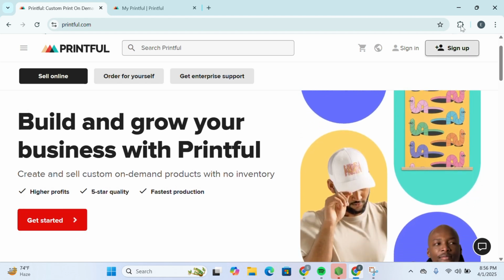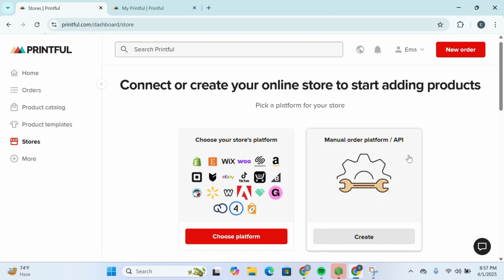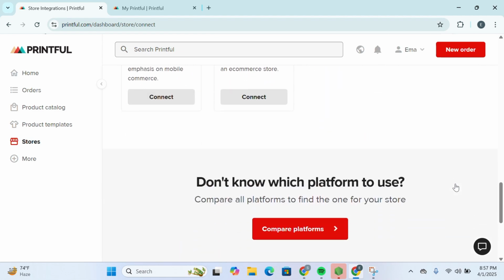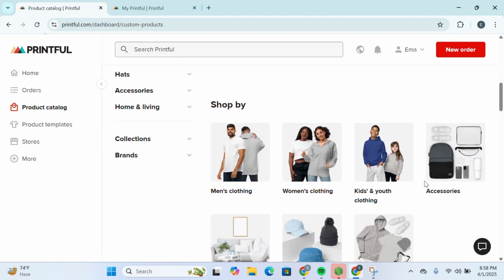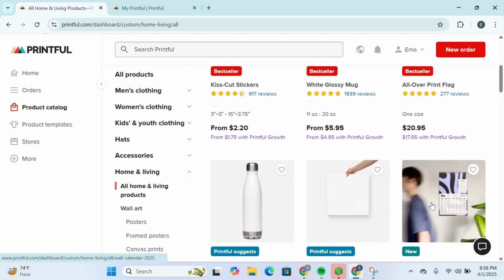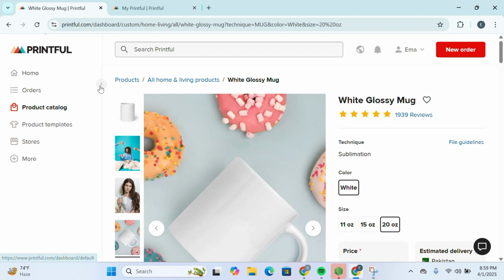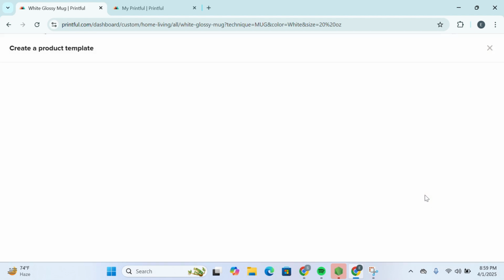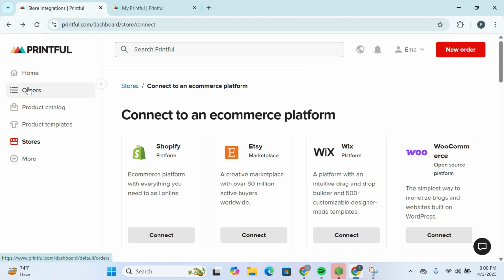Printful Tutorial For Beginners (2025) | How to Use Printiful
In this video I'll show you how to use printiful for beginners. The method is very simple and clearly described in the video. Follow all of the steps & use printiful to make money